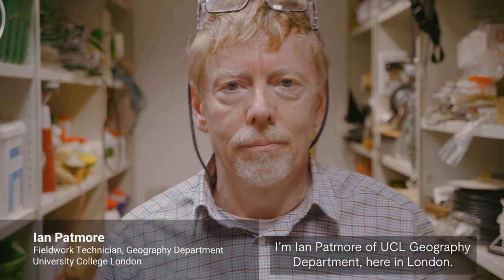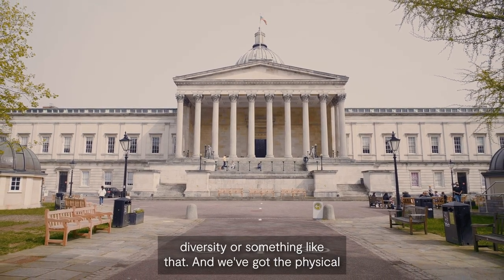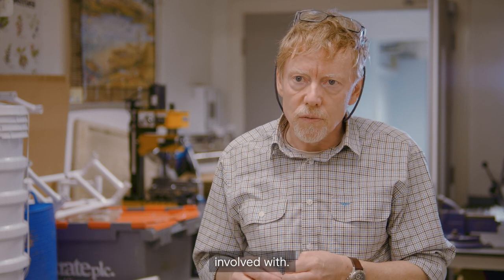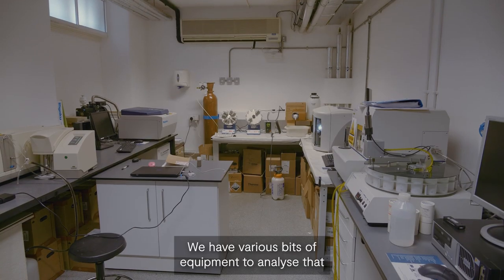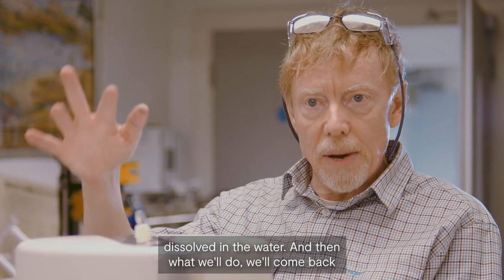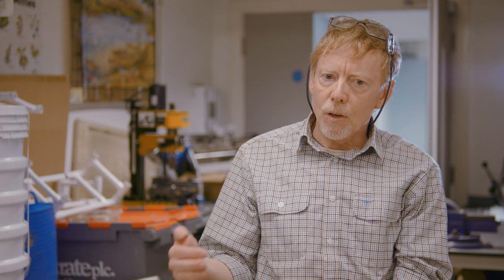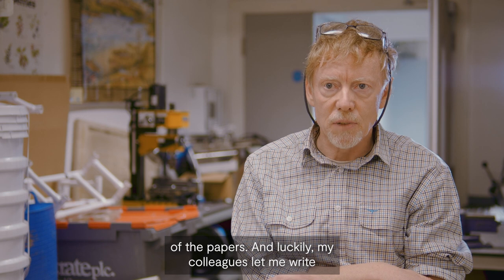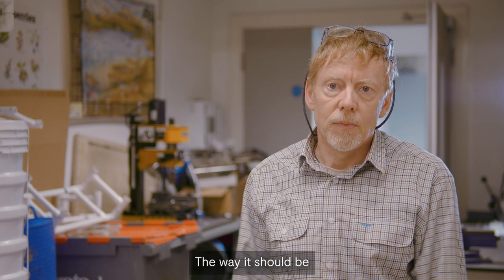Geography fieldwork technician: a day in the life of - 101 Jobs that Change the World (Ep 2)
What impact is global warming having at the micro level? What can mud from Antarctica tell us about climate change? How do we measure biodiversity loss, or physical changes to our surroundings?

For over 20 years Ian Patmore has been helping researchers do just that. As the fieldwork technician in UCL's (University College London) Geography Department, Ian supports teaching and research. Part of his job is to make sure researchers have the equipment they need to carry out their work – which can even mean building equipment from scratch to support new geography experiments or fieldwork.

He says: ‘If we're making something, we're also thinking about the ergonomics, will it break, the physical properties of what we're doing, will it last in the environment we're doing it in. It’s not just ‘there you go’ and it’ll work’.

Welcome to 101 Jobs That Change The World - our campaign to highlight some of the many roles that contribute to success of the research and innovation system. In these videos you’ll meet the people who work – often behind the scenes – in a wide variety of fulfilling and interesting roles beyond the traditional image of a researcher or innovator.  Our 101 Jobs profiles offer a glimpse into the lives of the varied people who are working across the research and innovation system, some in remote or unusual locations. Their jobs are essential to the creative, dynamic research and innovation system we need to tackle huge challenges like Covid-19, climate change, how we’ll live and work in the future – and they really do change the world.

We are UK Research and Innovation, the body that allocates government funds for research. You can read more about what we do here. And if you liked this video, follow us on these channels:

Want to know more about this campaign?

And if you want to know more about the range of careers in research, visit the government careers